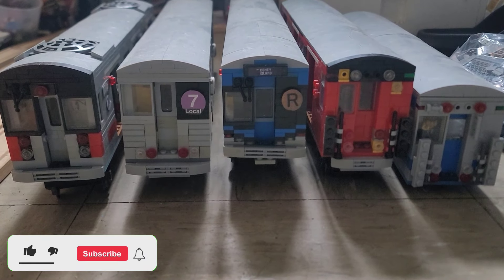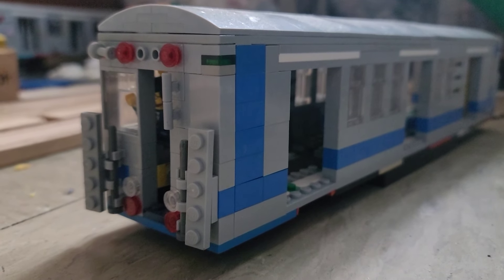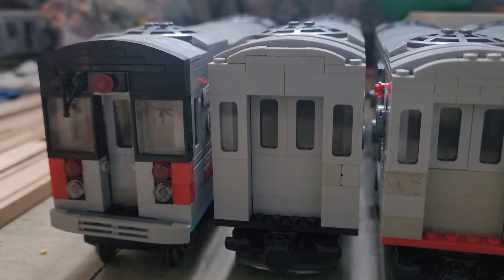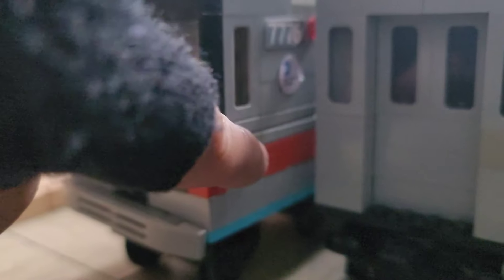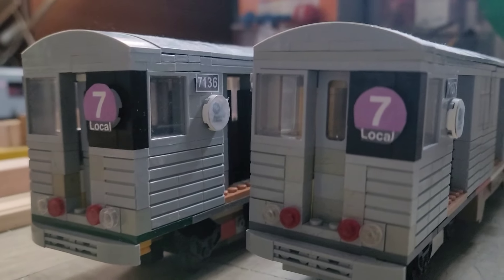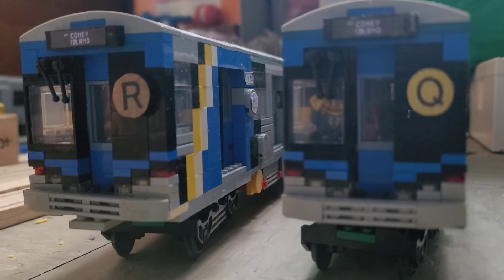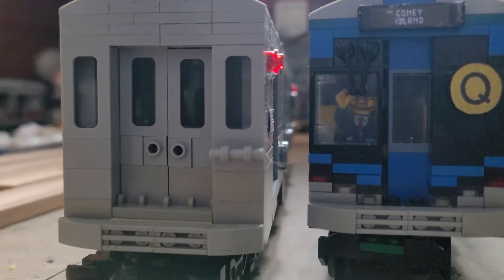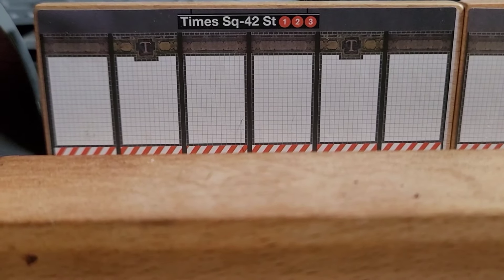Lego MTA/PTA Train Collection Update (March 2024) + Munipals Times Sq - 42nd St Subway Run Update!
I showcase the trains I have currently built out of Lego, both PTA/MTA trains, plus the Times Square 42nd St Munipals Subway Run preparation!

Check out the Lego R142A 5 - Car test!!!